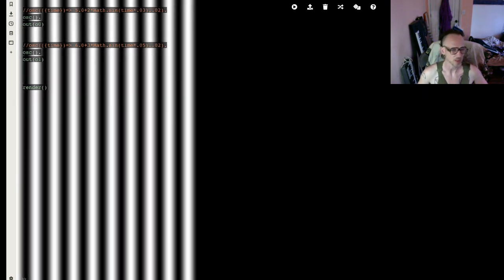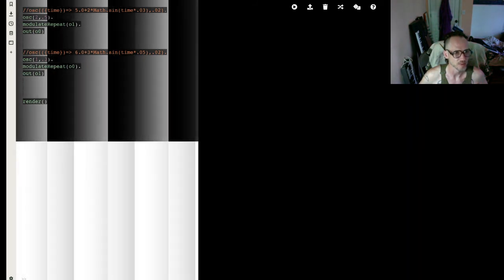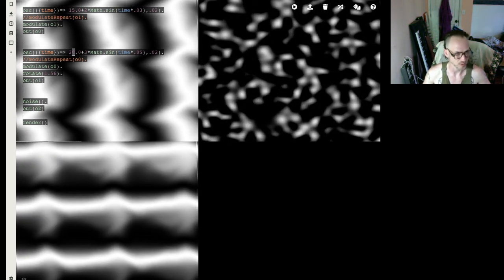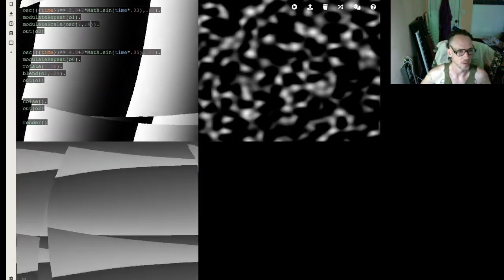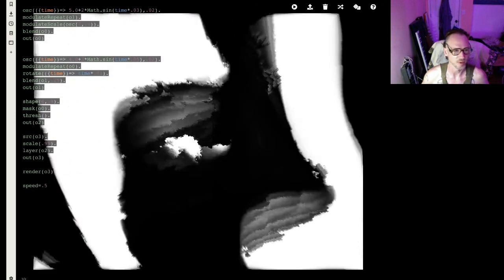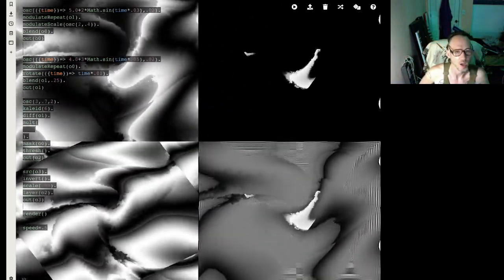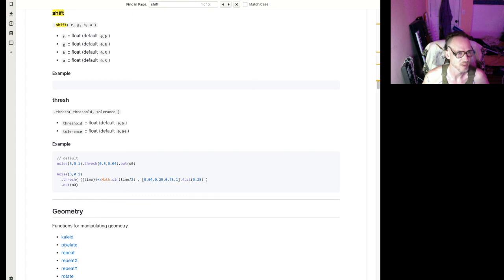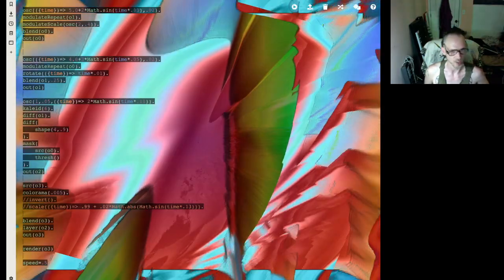hydra class 07 28 20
tuesday nights I do live stream video synthesis workshops and tutorials on twitch at 8pm EDT In these classes we go over fun topics in hydra, vsynth, video_waaaves and maybe some more other kinds stuffs in the future if i get asked to! if yalls like this kind of thing and it is helpful consider dropping me a donation, the more donations i get the more time i have to spend on this kind of stuff! head over to andreijaycreativecoding.com and scroll to the bottom of the page for a paypal button!

hydra.ojack.xyz